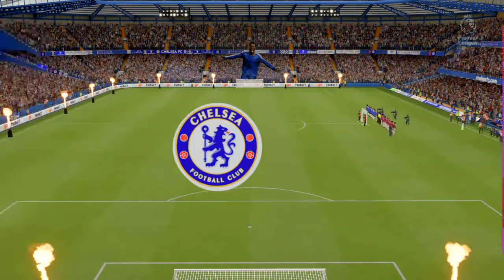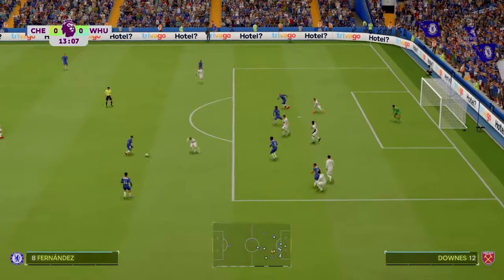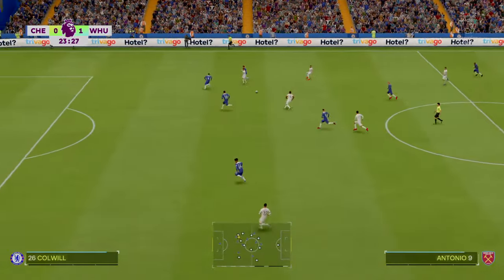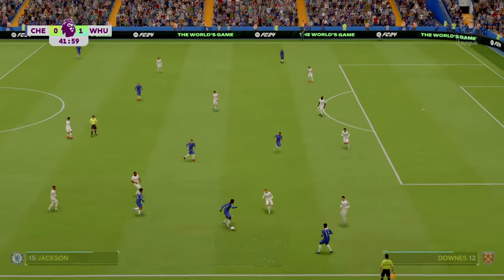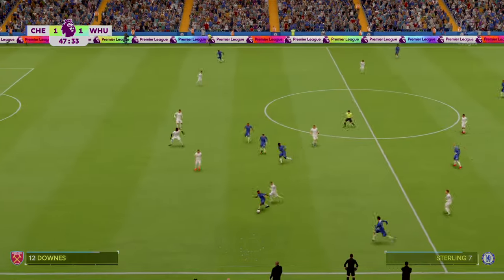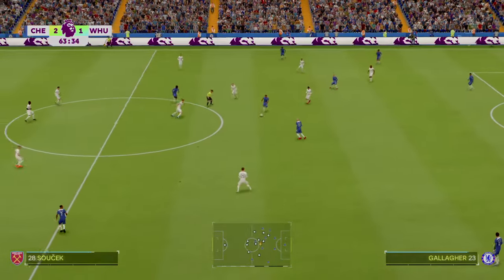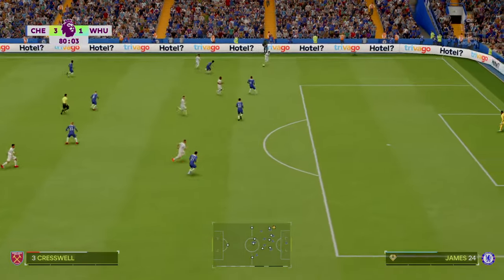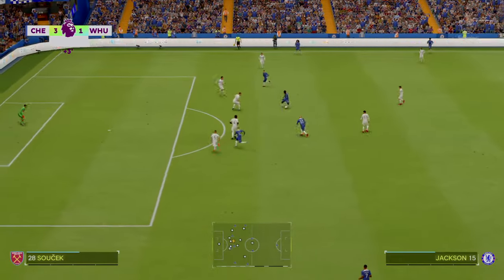EA FC 24 Chelsea FC vs West Ham United FC Premier League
Strap in for a virtual thrill ride as I, Iheb, step into the digital arena to predict the outcome of the EA FC 24 clash between Chelsea FC and West Ham United FC in Premier League. Join me on Iheb's Football Funhouse as I anticipate every move, goal, and dramatic moment of this highly awaited match. Will my gaming instincts align with the real-world result? Let's embark on this gaming journey together! ⚽🕹️